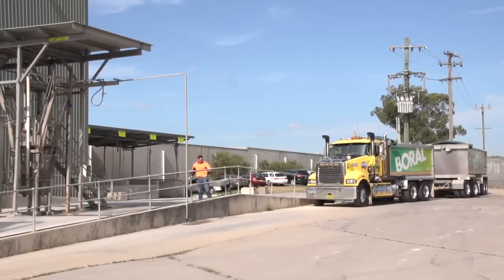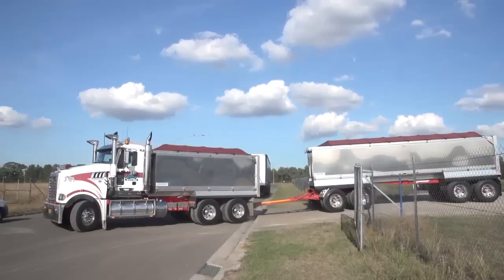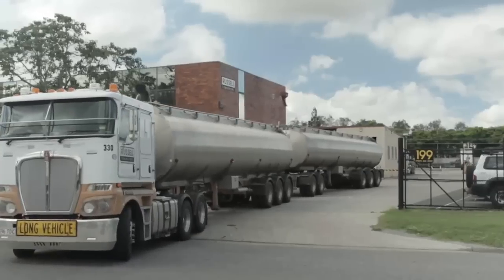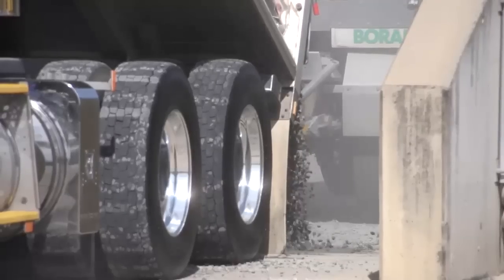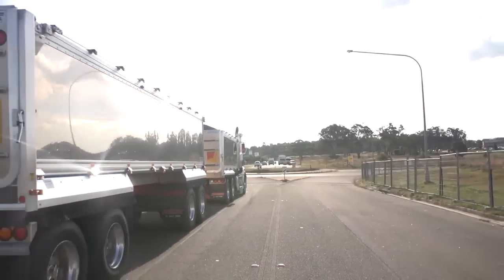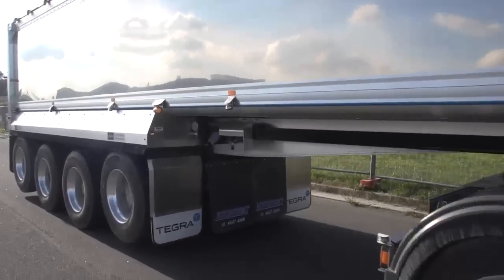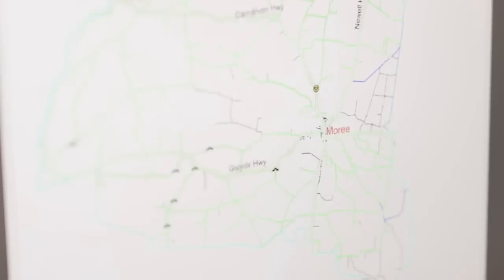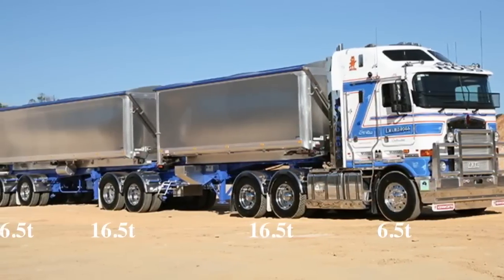PBS NHVR- The Big Picture feat Sloanebuilt|| Australian Road Safety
The NHVR has launched a new video to further assist local government to continue to improve the productivity and safety of the heavy vehicle industry.